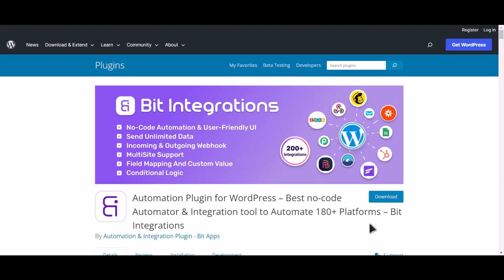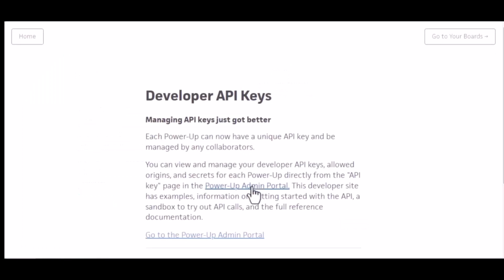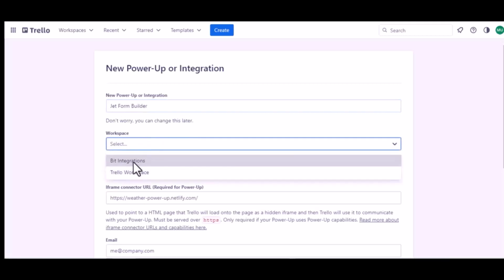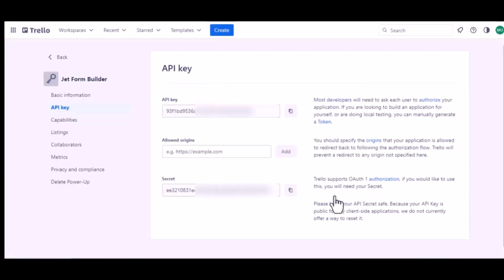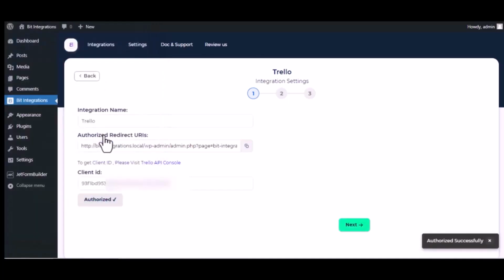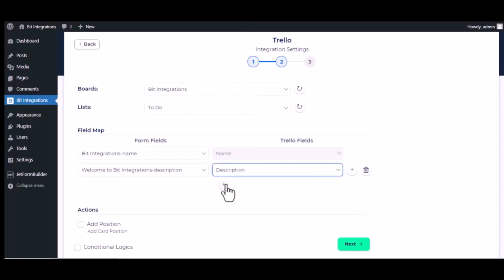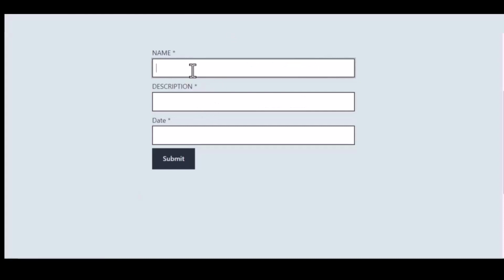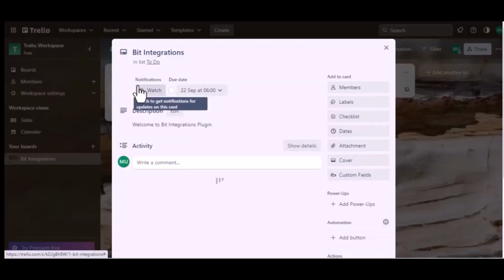Integrating MetForm with Trello | Step-by-Step Tutorial | Bit Integrations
🔗 Discover the seamless integration between MetForm and Trello, a popular project management tool, in this informative video. 🚀 Watch as we demonstrate how to integrate MetForm with Trello using the Bit Integrations WordPress plugin, enabling you to streamline your workflow and efficiently manage your tasks.

In this informative video, we walk you through the seamless process of connecting MetForm with Trello, the popular project management platform. With Bit Integrations, you can effortlessly sync form submissions to your Trello boards, streamlining your task management and collaboration.

Key Topics Covered:
✅ Effortlessly integrate MetForm with Trello using Bit Integrations WordPress plugin.
✅ Boost productivity and stay organized by leveraging the power of Trello and MetForm together.

📌 Whether you're a marketer, business owner, or email enthusiast, this integration empowers you to seamlessly merge MetForm with Trello. Watch now to revolutionize your email marketing efforts!